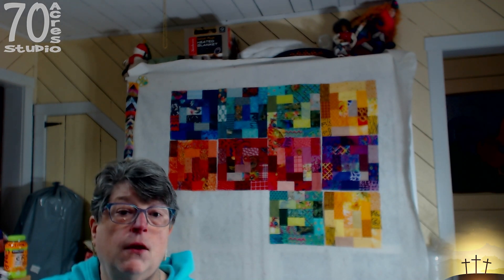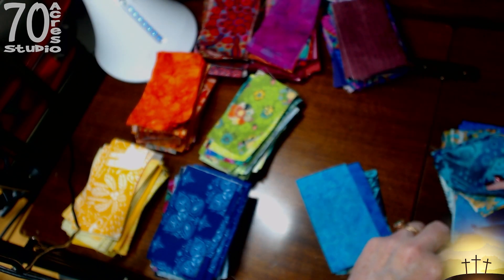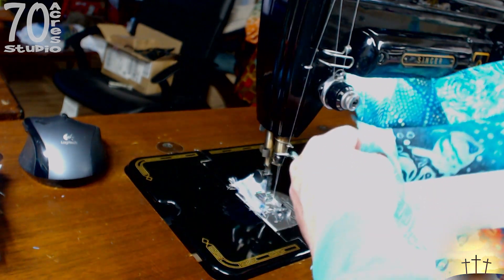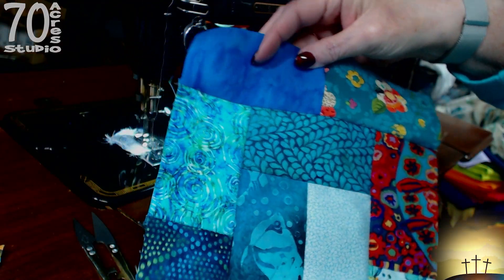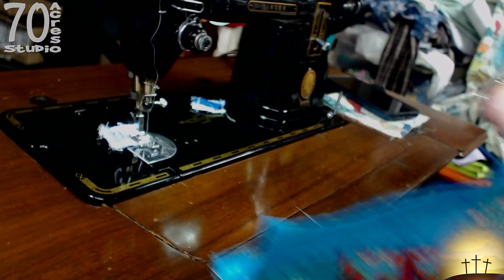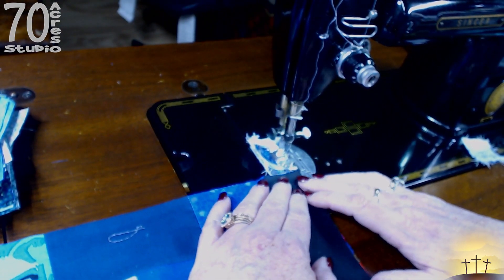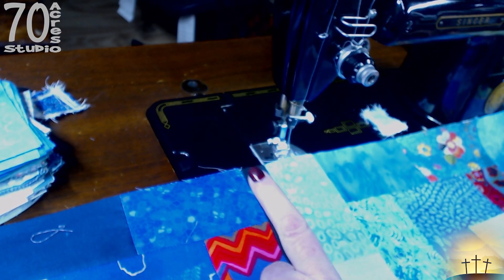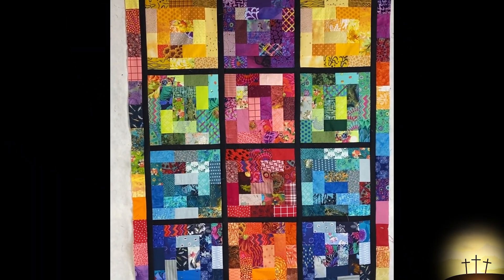RAINBOW Potato Chip Block, Scrap Quilt, Baby Quilt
Another Potato Chip Block that is super easy and fast. This time with RAINBOWS

A HUGE shoutout to the creator of the Potato Chip Block!  @conqueringmountscrapmorewi2509 .

Links to supplies I use frequently:

4-pak Diamond storage containers
1" silicone brush
2" silicone brush
1" Black Masking Tape 60yards
100 Hinges for altered books

Like my work? Check my Website for original & digital items as well as collectibles, scrap packs, wallpaper packs & painty paper packs